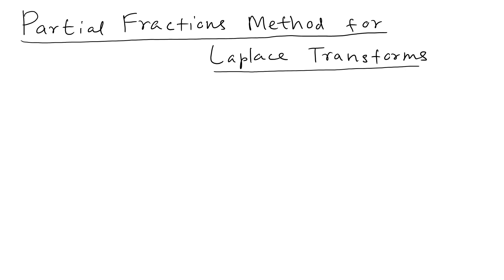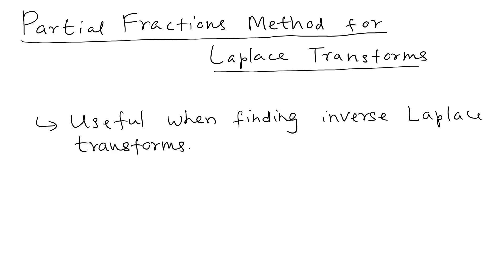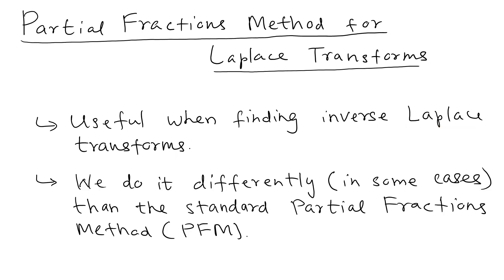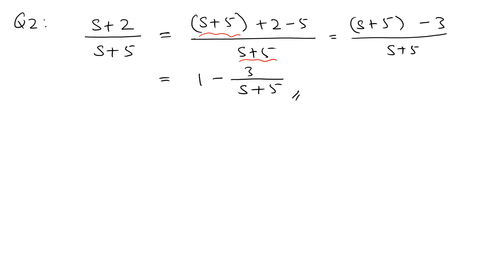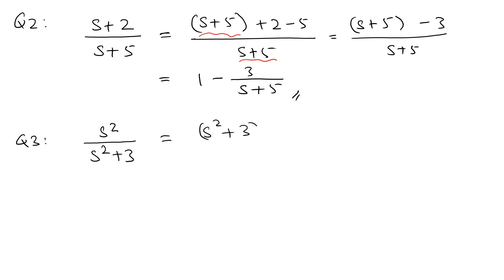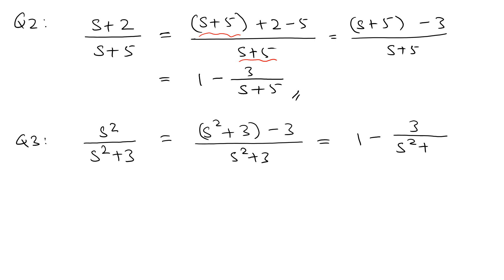Special Partial Fractions Tricks for Laplace Transform Method | 20 Problems | Differential Equations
In this video we discuss special Partial Fractions Method (PFM) tricks for Laplace Transform Method that we do not normally do. We discuss all five major types: Divisions, distinct linear factors, repeated linear factors, irreducible quadratics and completing square arguments and certain tricks to find the coefficients quickly such as coverup method and certain algebraic tricks.

Topics lineup
0:00 Intro
0:48 Division
0:51 Problem 1
5:26 Problem 2
6:42 Problem 3
7:23 Problem 4
11:48 Distinct Linear Factors
12:56 Problem 5
15:44 Coverup Method
18:06 Problem 6
21:11 Problem 7
24:22 Same Degree
24:31 Problem 8
27:34 Repeated factors
29:12 Problem 9
31:32 Problem 10
34:47 Problem 11
37:53 Problem 12
45:36 Special case
45:45 Problem 13
57:12 Quadratic factors
58:43 Problem 14
1:00:56 Problem 15
1:06:44 Problem 16
1:09:20 Problem 17
1:10:47 Problem 18
1:15:02 Problem 19
1:18:53 Completing Squares
1:18:55 Problem 20
1:23:40 Practice problems